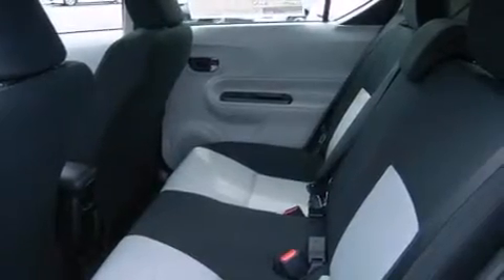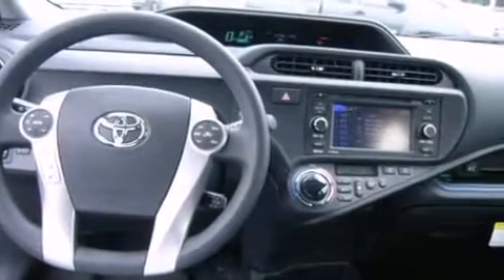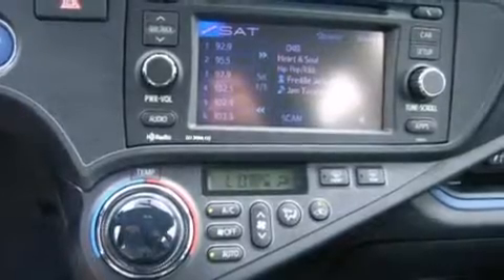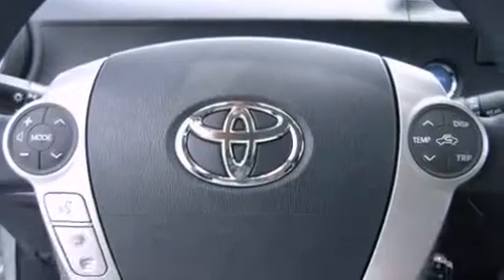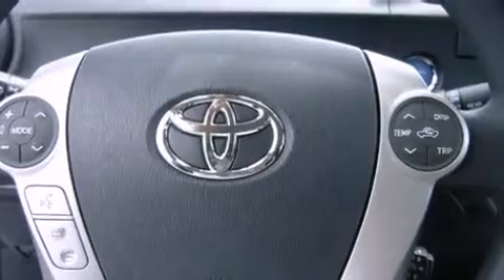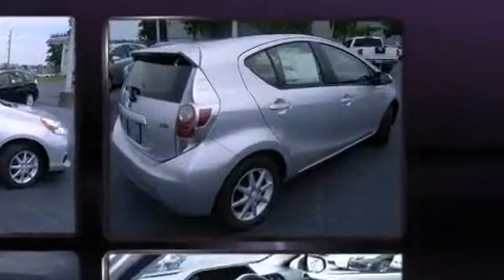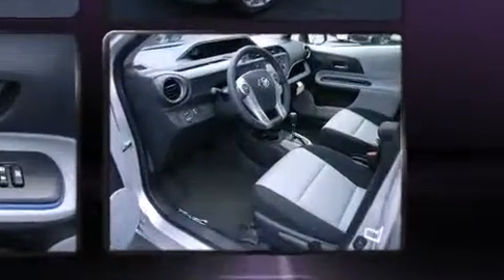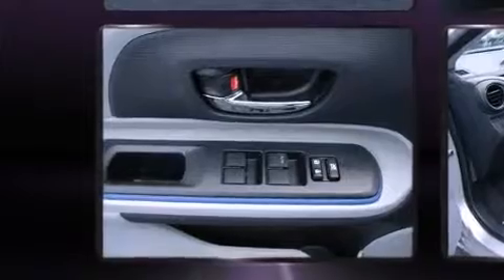2013 Toyota Prius c Three in Nashville, TN 37203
Beaman Toyota
1525 Broadway (Downtown Nashville)

The 2013 Toyota Prius c. Smooth gearshifts are achieved thanks to the efficient 4 cylinder engine, providing a spirited, yet composed ride and drive. The following features are included: variably intermittent wipers, a trip computer, front bucket seats, telescoping steering wheel, power windows, remote keyless entry, and 1-touch window functionality. Storage solutions are integrated throughout the interior, demonstrating thoughtful attention to detail. Premium sound drives 6 speakers, providing you and your passengers a sensational audio experience. Toyota ensures the safety and security of its passengers with equipment such as: dual front impact airbags with occupant sensing airbag, head curtain airbags, traction control, brake assist, ignition disabling, and ABS brakes. With electronic stability control supplementing mechanical systems, you'll maintain precise command of the roadway. Our knowledgeable sales staff is available to answer any questions that you might have. They'll work with you to find the right vehicle at a price you can afford. Stop in and take a test drive!